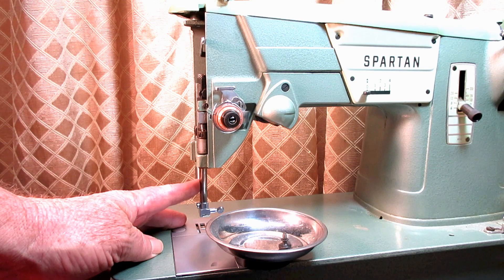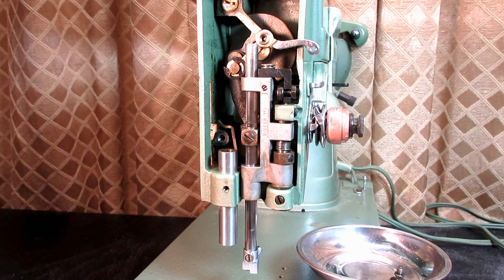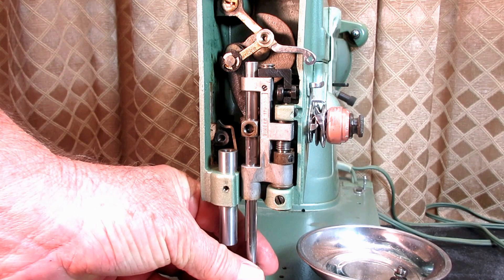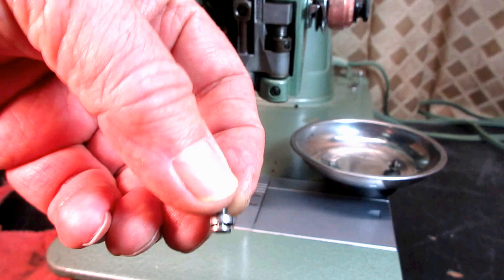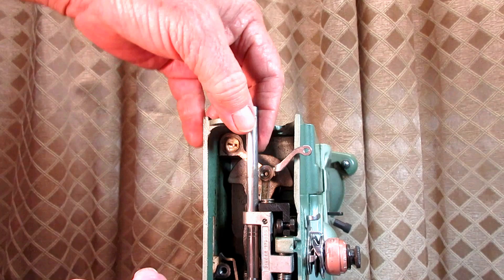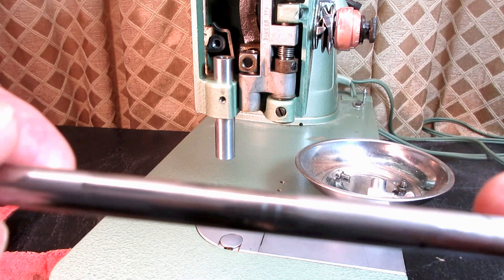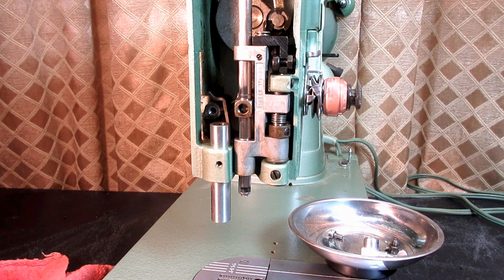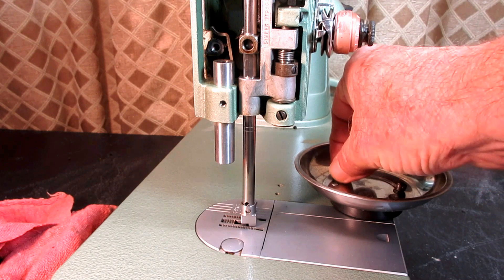Remove, Install, Set the Height of the Needle Bar Singer Model 327K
REMOVE: 1:00     INSTALL: 11:55    HEIGHT: 17:10    BEST TIP: 22:17
HOW TO REMOVE, INSTALL AND SET THE HEIGHT OF THE NEEDLE BAR ON A SINGER MODEL 327K SEWING MACHINE. Also 328K, 329, and many more.
A do it yourself tutorial. Using the top timing mark (upper timing mark) for setting the needle bar at the factory height.